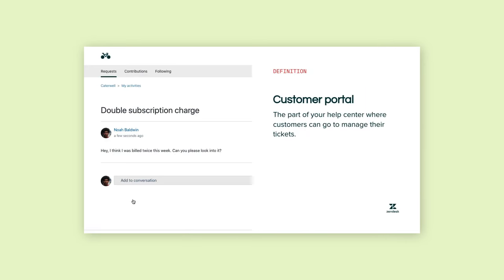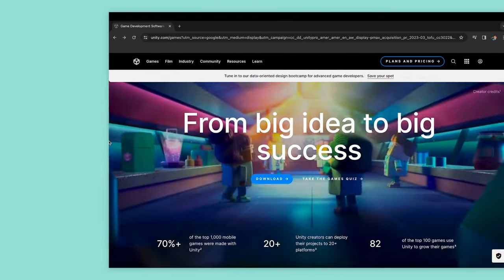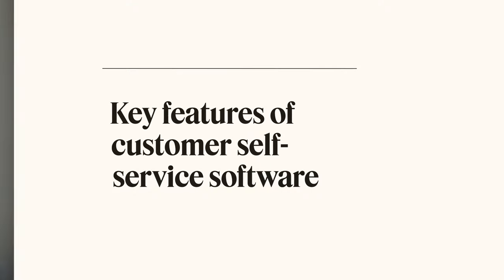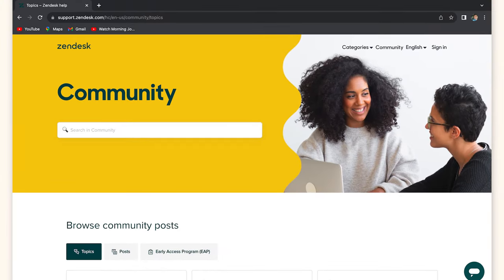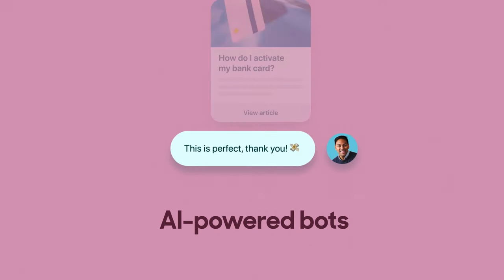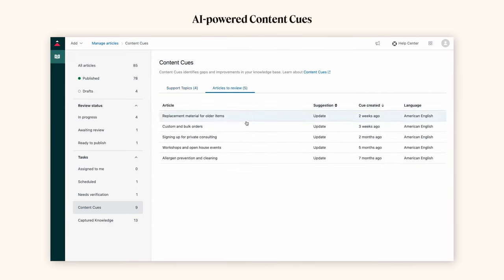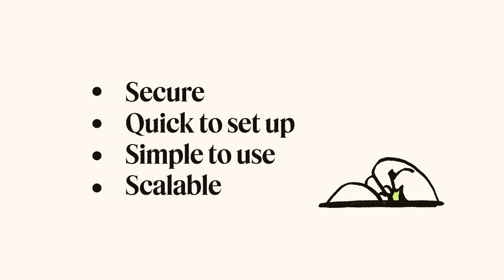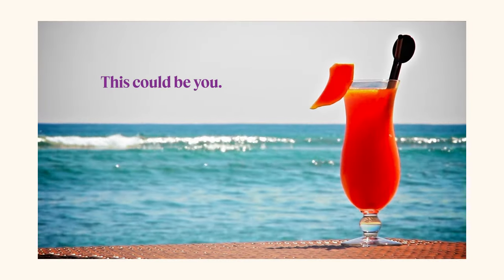Customer self-service software: Here's everything you need to know | Zendesk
👉 Sign up for a free Zendesk trial to see the benefits of self-service software
👉 Read our guide to learn more about the best customer self-service portals and software

⚡️ In this video, we explain customer self-service portals and software, the top benefits, features, and best practices for choosing the right solution for your business.

⏳ Timestamps:
0:06 - What is customer self-service software?
0:22 - Benefits of customer self-service portals
0:33 - Example of customer self-service software
0:51 - Key features of customer self-service software
1:56 - How to choose customer self-service software